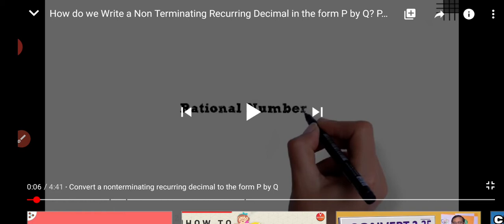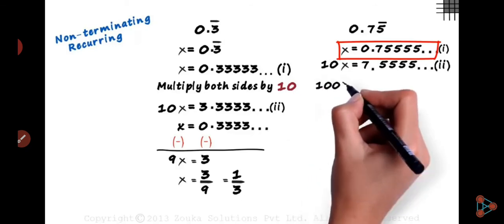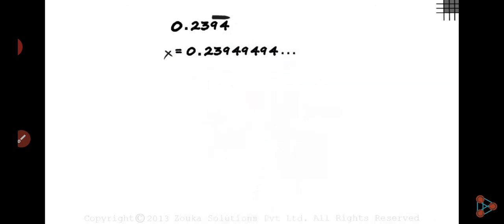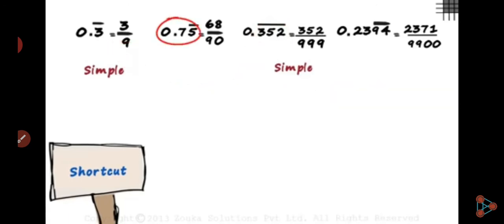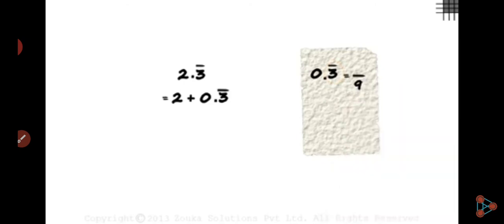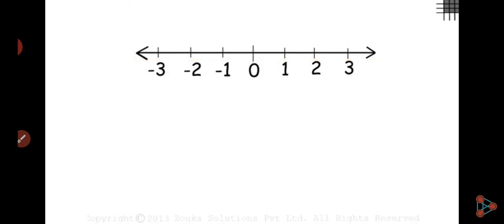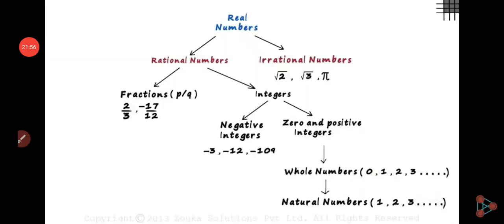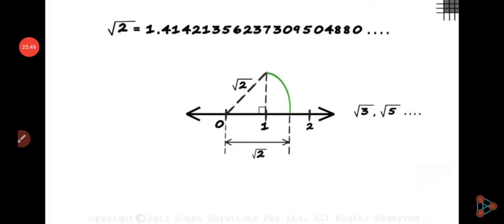Class 9th maths number system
Revision of number system